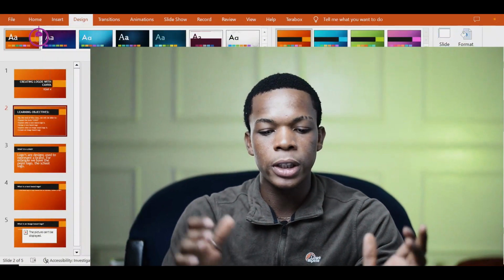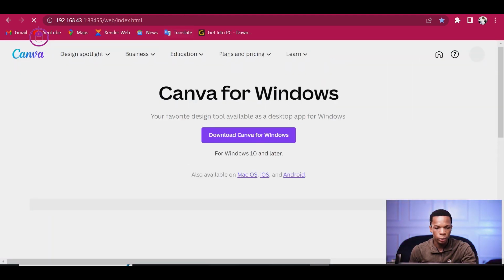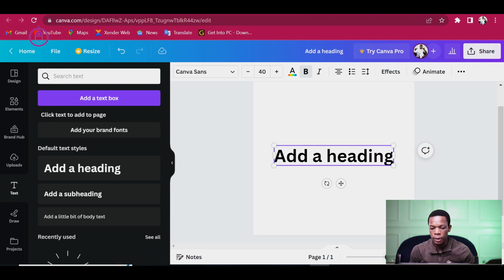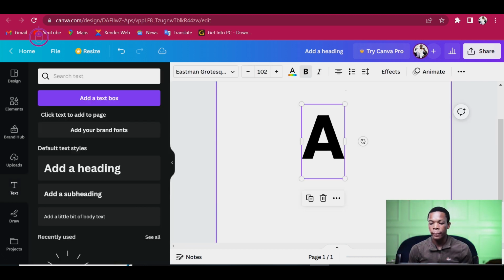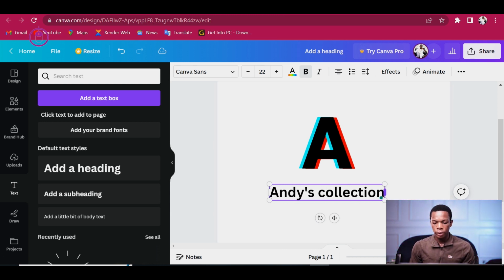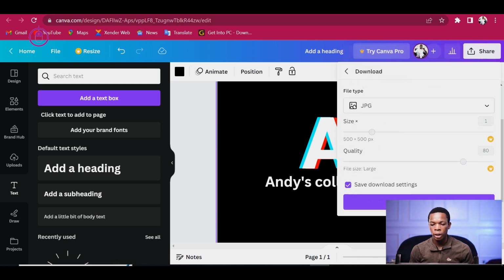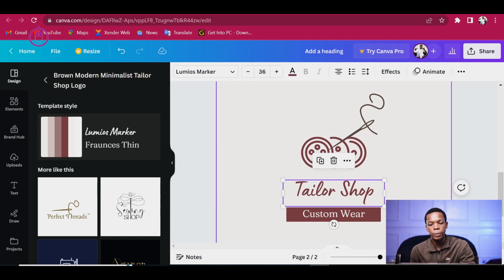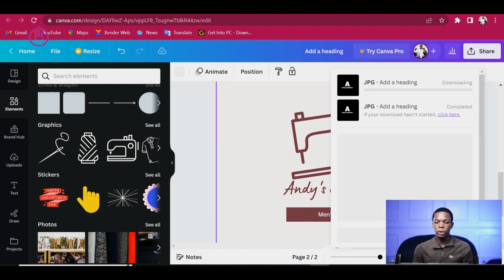DESIGNING LOGOS WITH CANVA